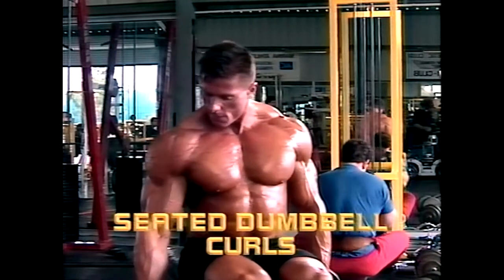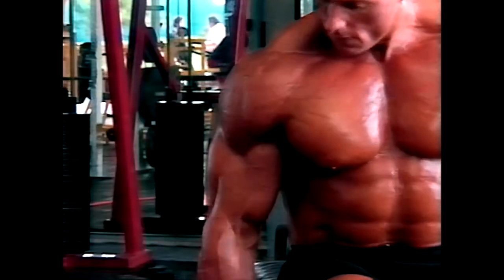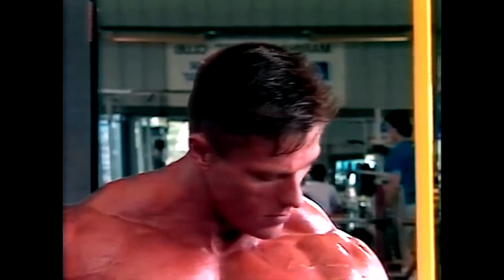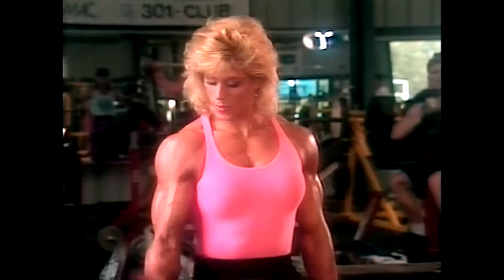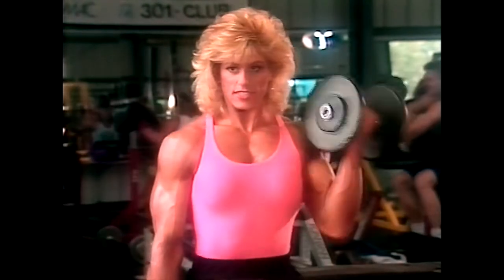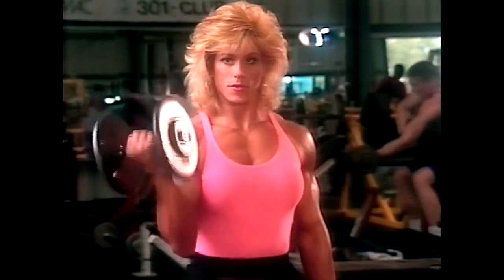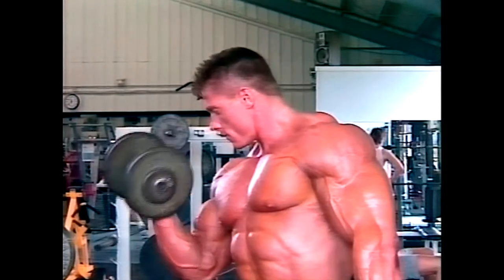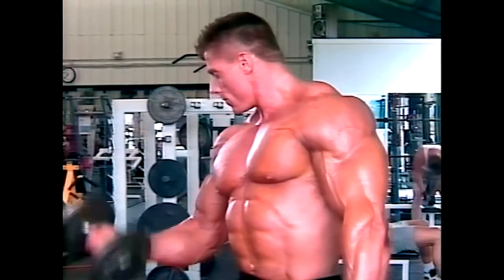Joe Weider's Bodybuilding Training System Part 3 and 4